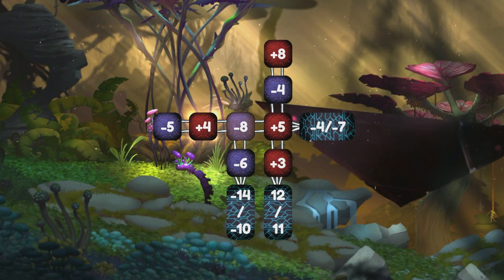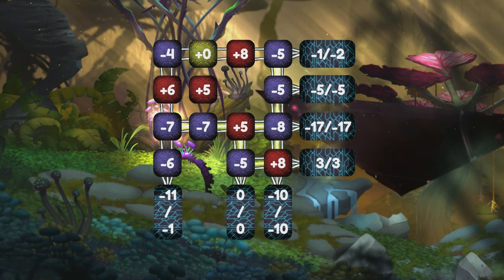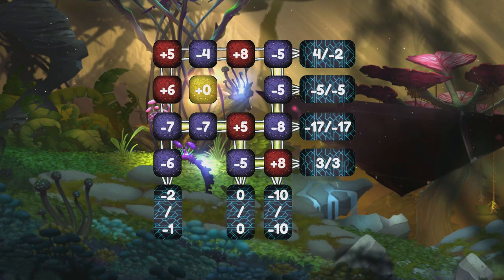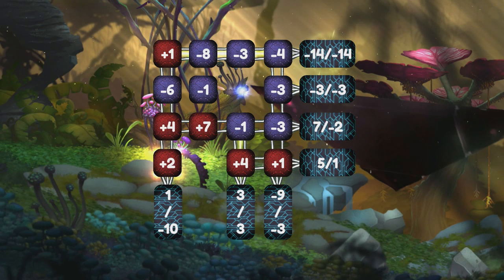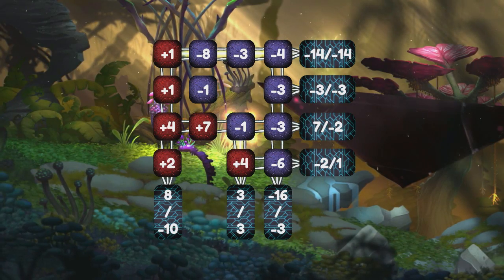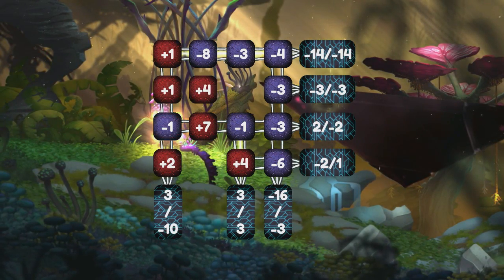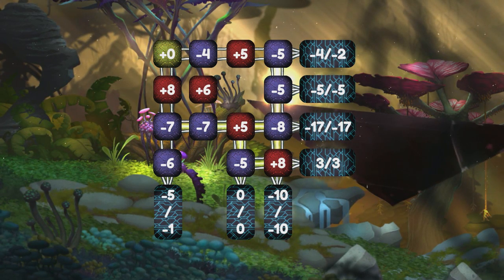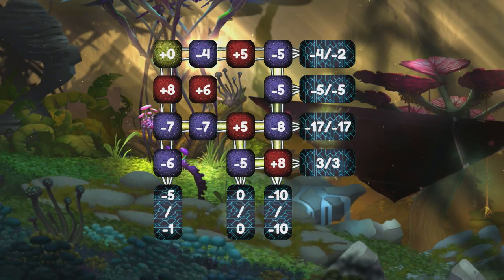ENERGY BALANCE - PS4 REVIEW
Hey everyone for this review I take on Energy Balance for the Playstation 4, vita and Pc, this is a numbers based puzzle game that is simple in design but will frustrate thoughs who aren't great at these styles of games like I am.